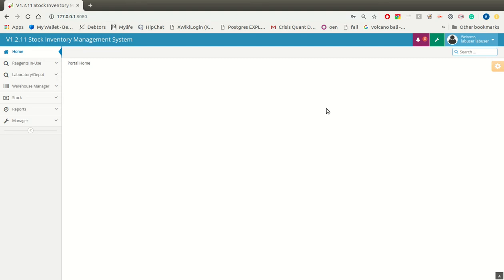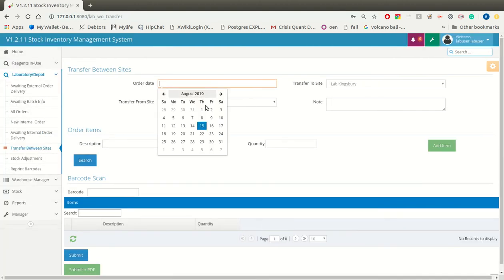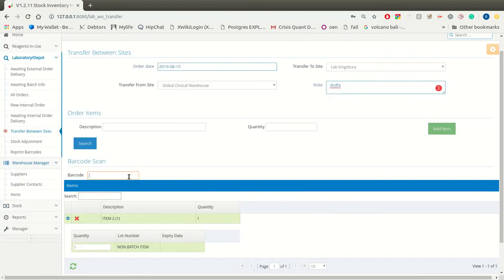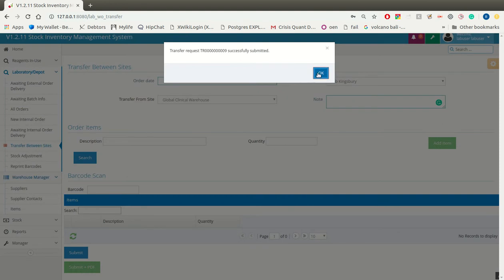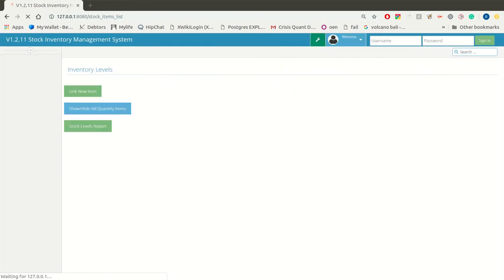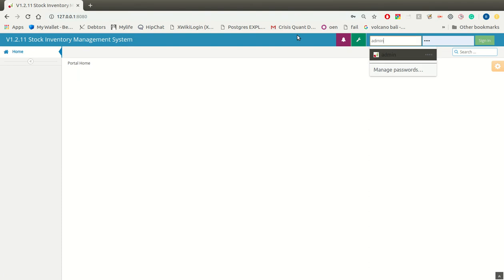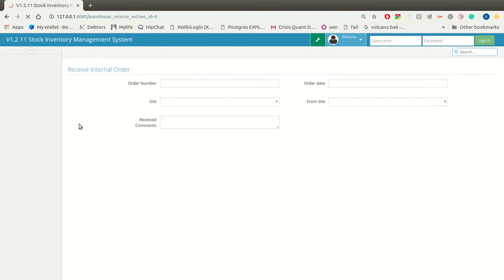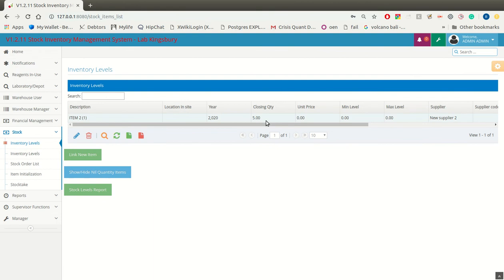IMS - Internal Transfers